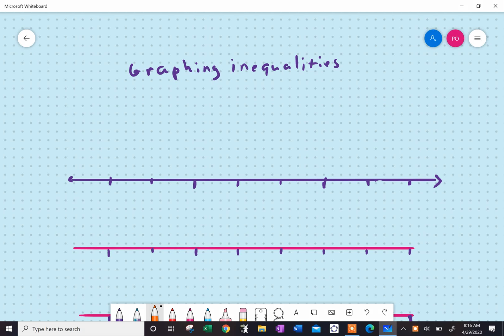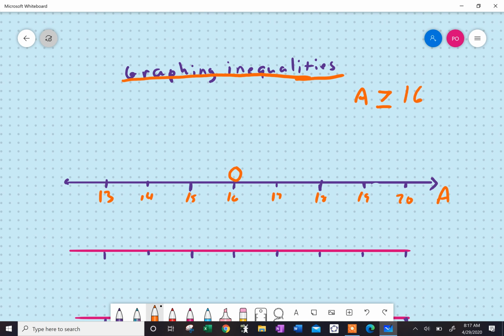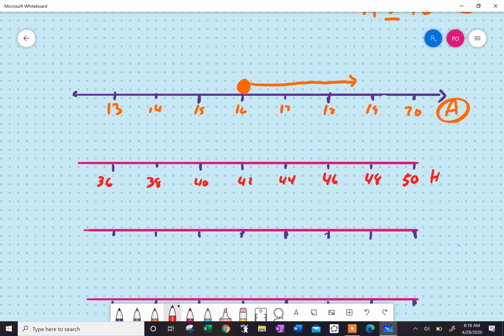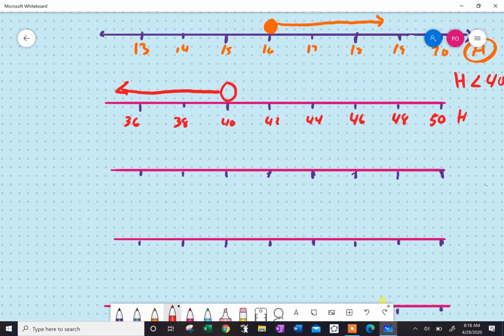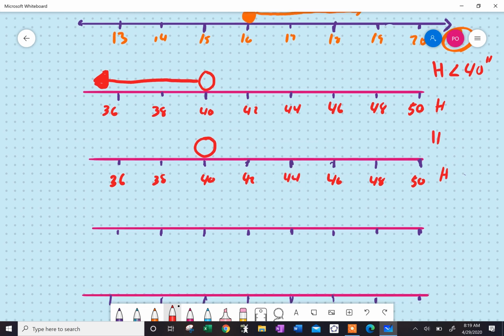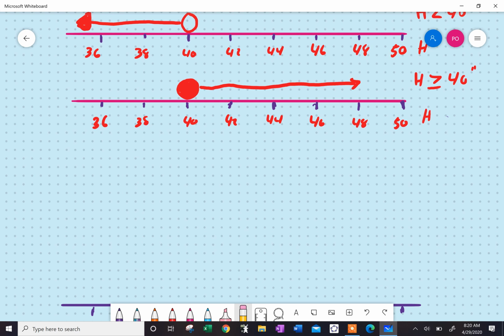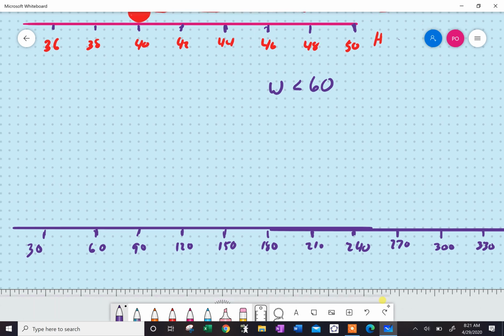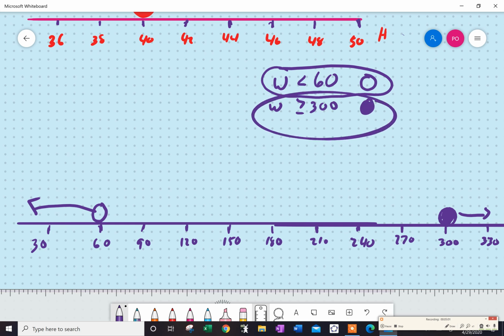Intro to graphing inequalities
This video shows how to graph inequalities and also how to write inequalities.